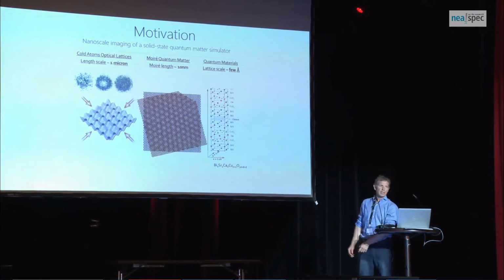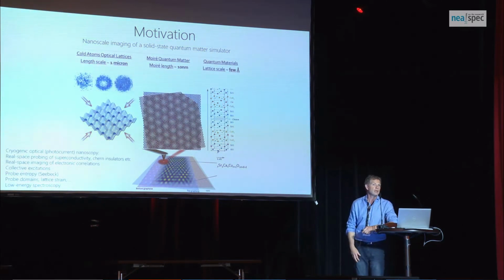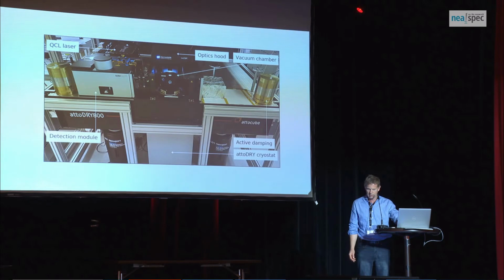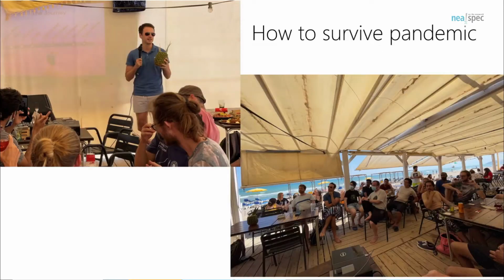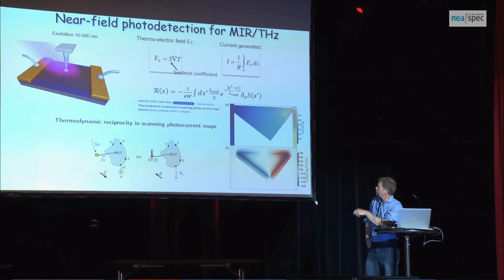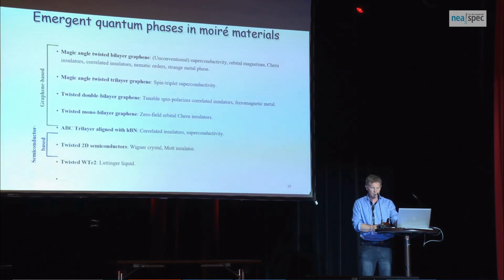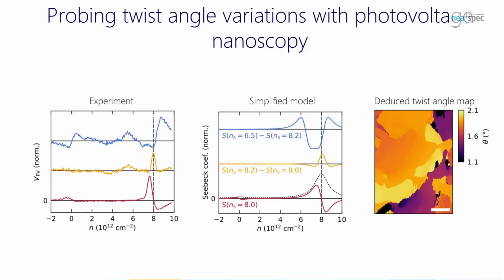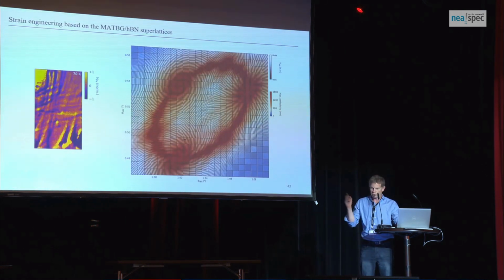Frank Koppens: Cryogenic photocurrent nanoscopy of twisted graphene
Twisted two-dimensional materials are formed by stacking two layers with a small twist angle. This causes an interference pattern in the atomic lattice called a moiré pattern, which affects the electronic and optical properties dramatically. The first studies on twisted graphene near the “magic angle” of 1.1° revealed strongly correlating states and topological features, making it a host of tunable exotic phases that may shed light on the origins of unconventional superconductivity.

These phenomena motivate us to study the optical properties of twisted materials on the nanoscale. To this end, we use cryogenic (10 K) near-field optical microscopy and near-field photocurrent mapping. This technique allows for 20-nm resolution spatial mapping of the local optical properties, collective excitations and Seebeck coefficient. Our observations allow us to relate the spatial variations of correlated electronic states to spatial variations of the twist angle. Moreover, we observe spatial anisotropies, which shed light on the microscopic mechanisms of symmetry breaking.